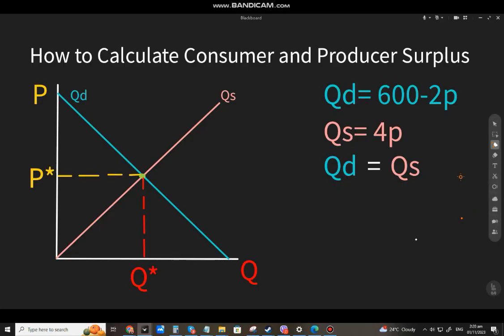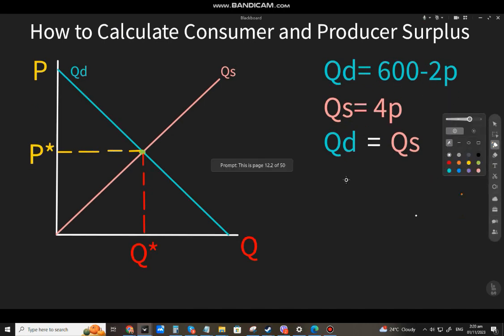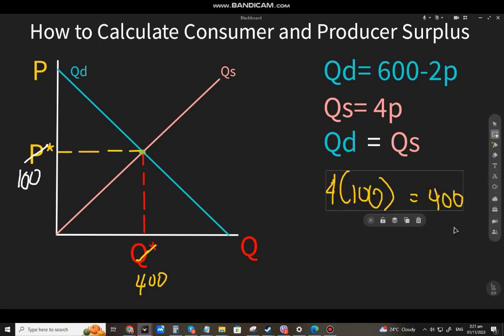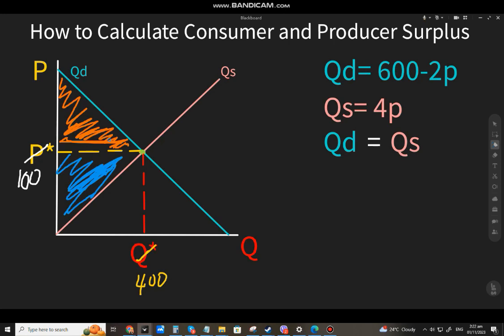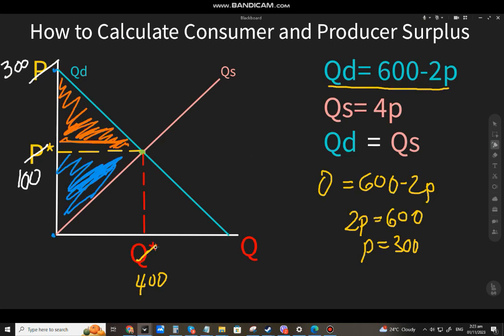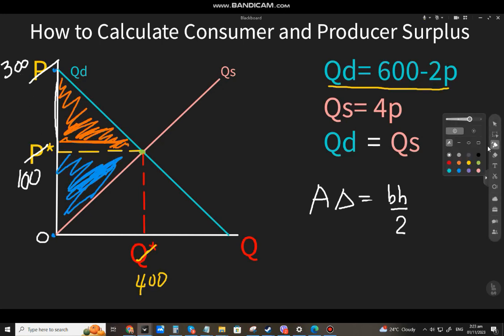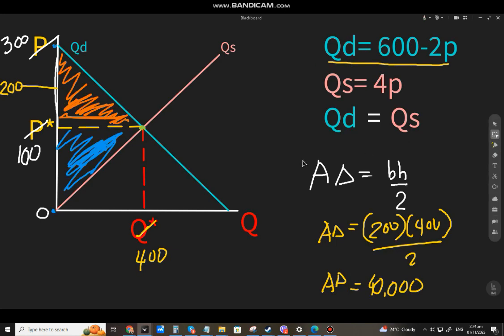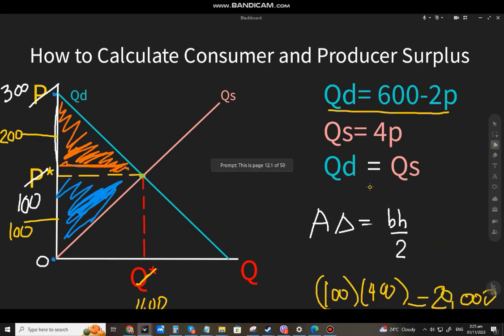How to Calculate Consumer and Producer Surplus (Filipino-Explained)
A short video on How to Calculate Consumer and Producer Surplus in Filipino or Tagalog.

Take note: Graph not drawn to scale.